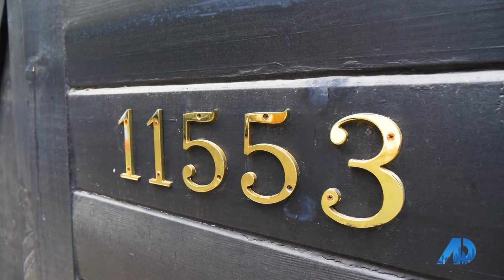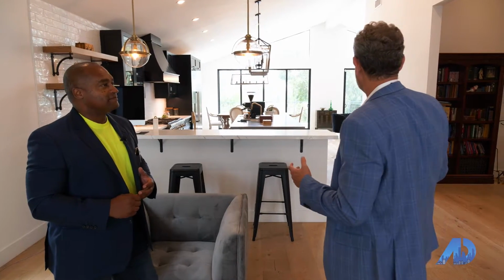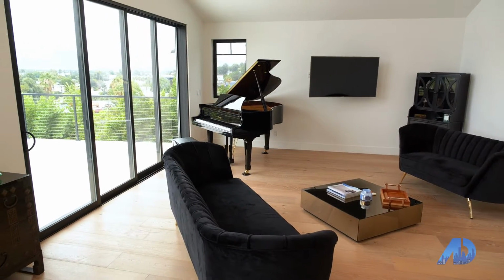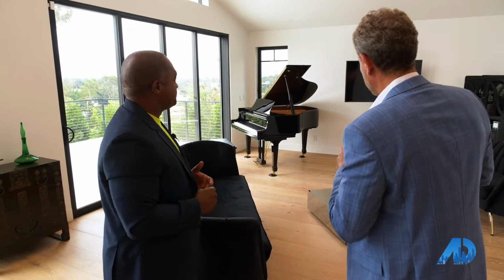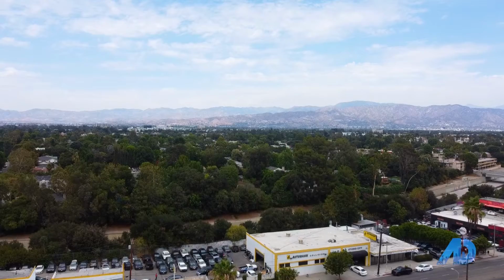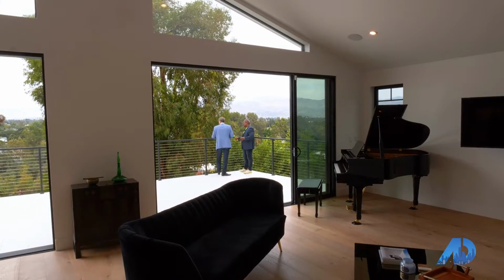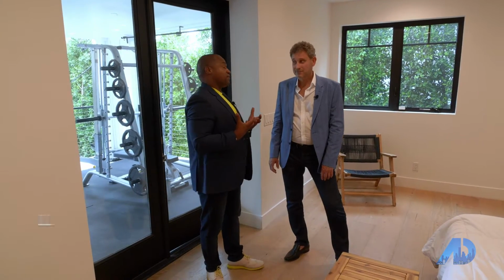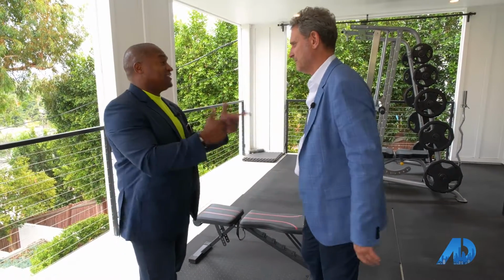American Dream TV - Episode #5 (Team Studio City Home in the Hills on Sunshine Terrace)